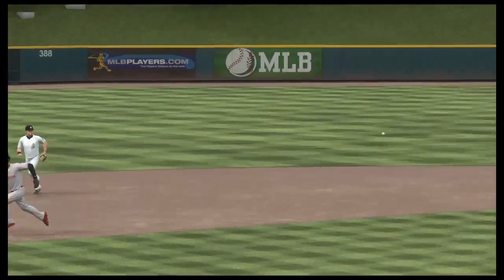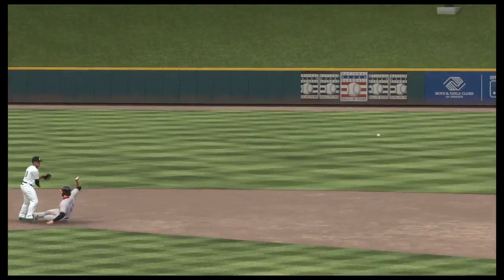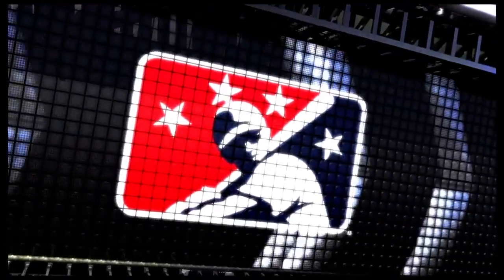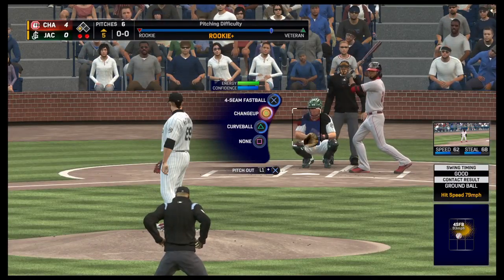MLB 17 Double Run Out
Career mode double run out